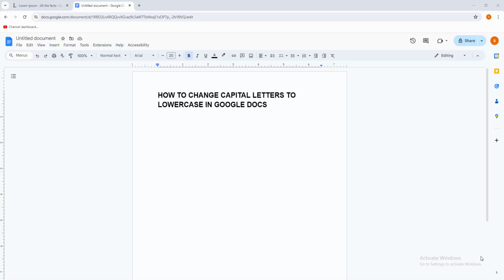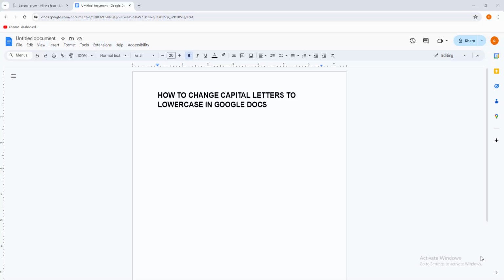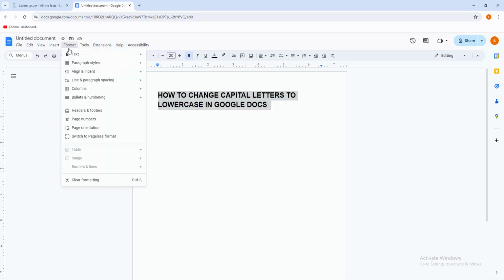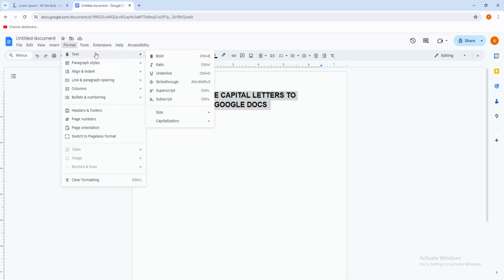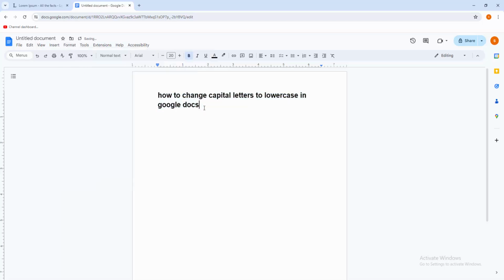How to change capital letters to lowercase in google docs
Assalamu Walaikum,
In this video I will show you, How to change capital letters to lowercase in google docs.  Let's get started.